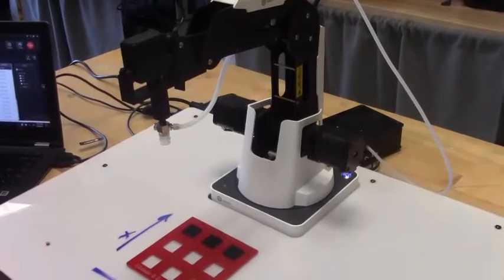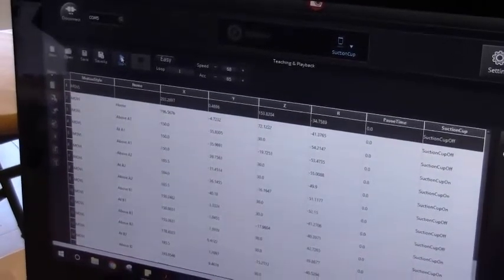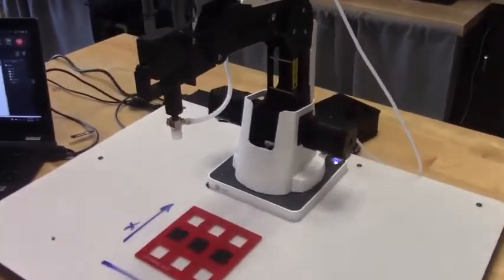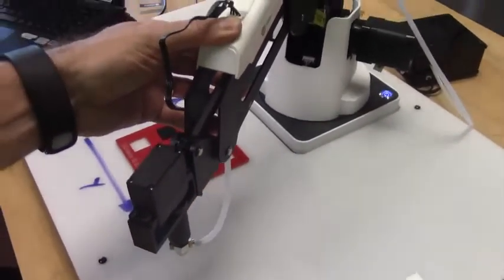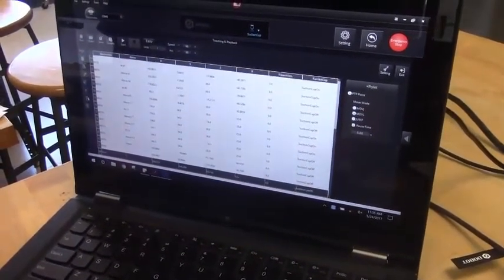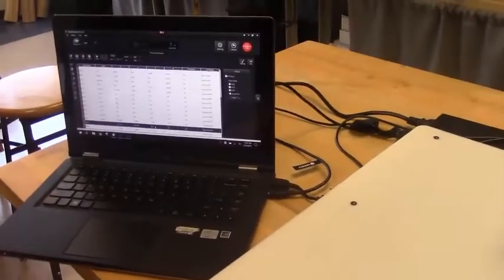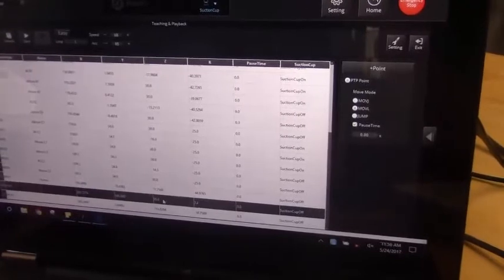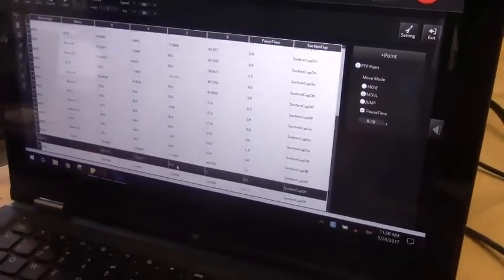Dobot M1 PNP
How to do a Pick n Place with a Dobot M1. Notice the raised base with the foam insert; protects the robot by having some give if you slam into the table. Also note the pallet designed and made by me to do PnP operations. all the positions are spaced evenly so you can really "teach" positions; just like a real robot. You can easily record and edit positions as well.